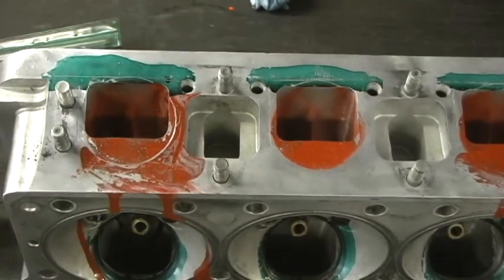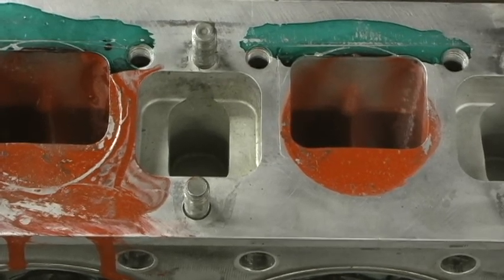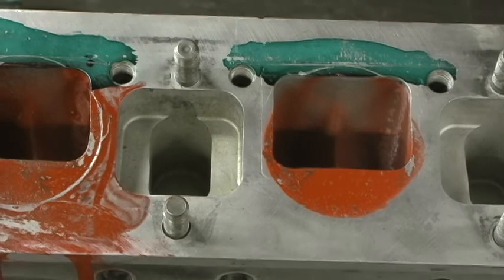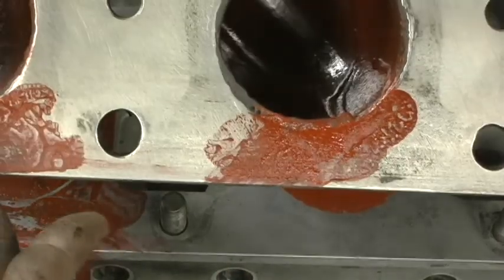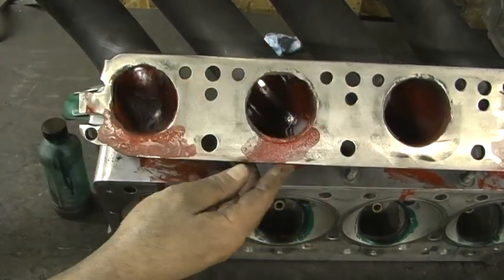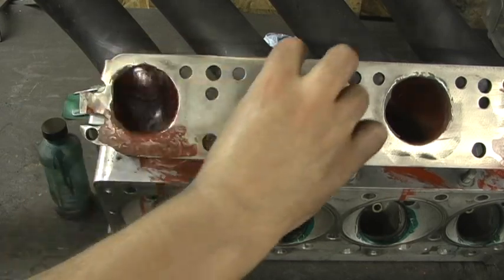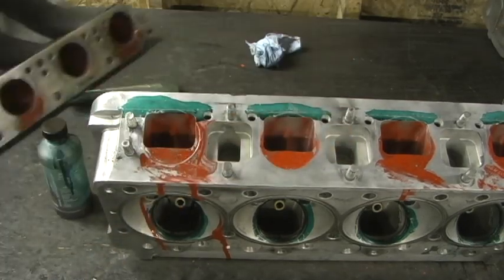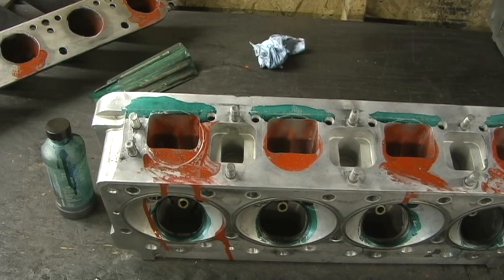Hemi Gasket match on Exhaust part 3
Part 3 on gasket alignment for Hemi Alan Johnson Head. Using spray paint you can perfectly align for match porting.